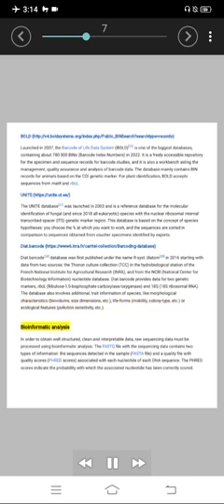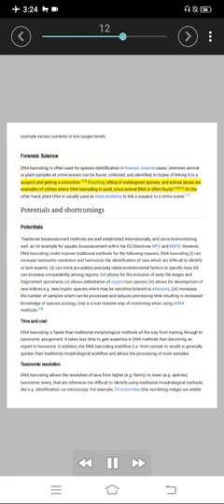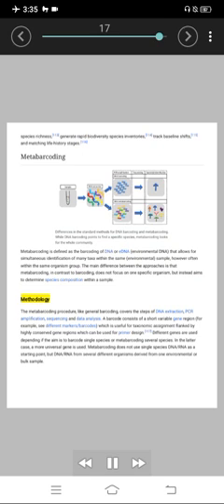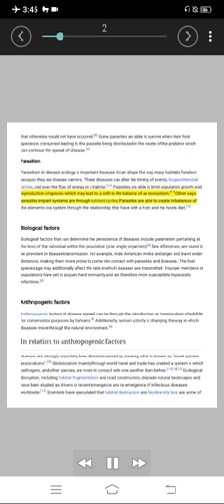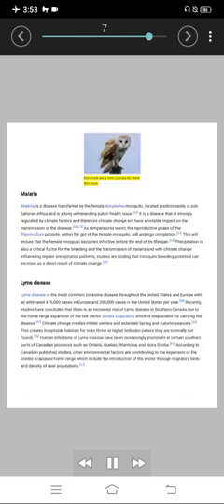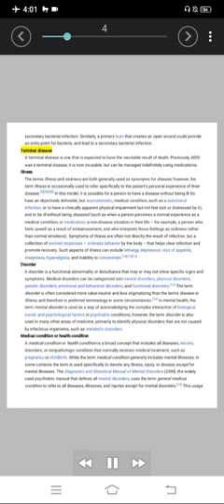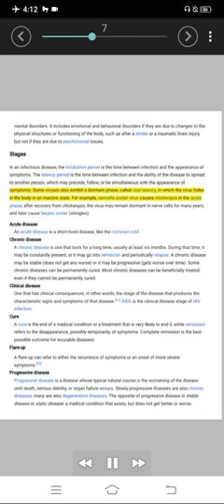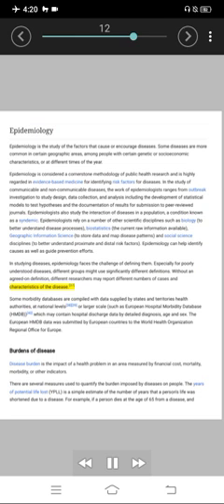January 5, 2025